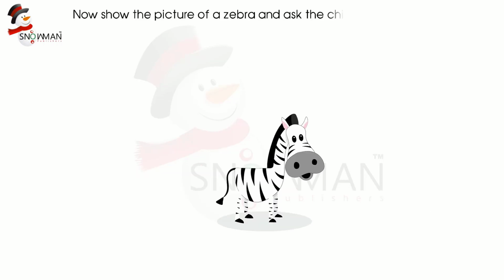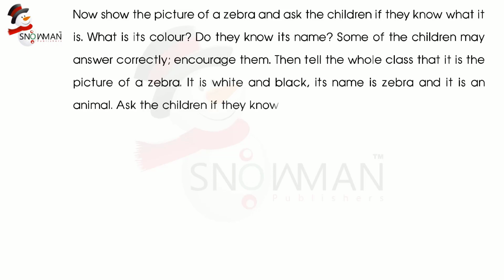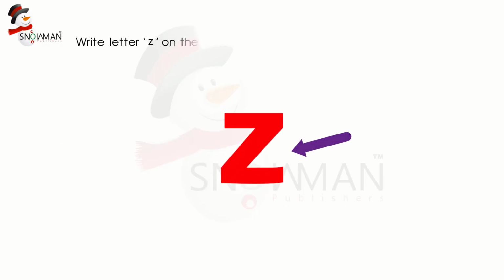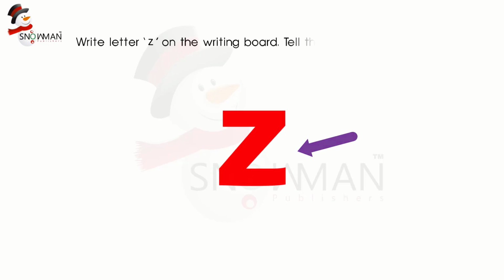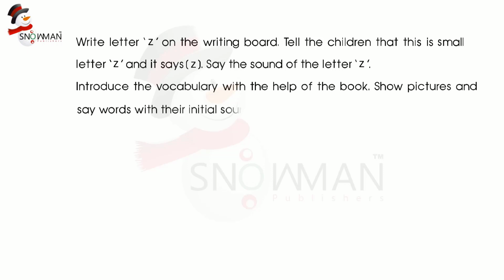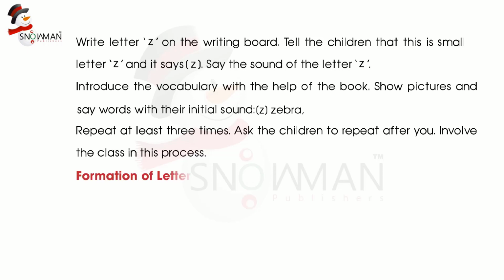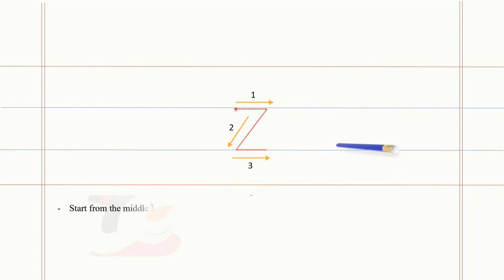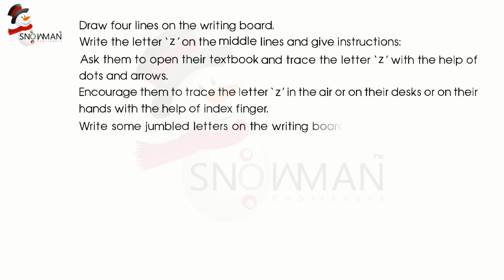Learning Circle English PG Small Letter z | Small Alphabet z | Learn Small English Alphabet z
Playgroup, Learning circle English Small Letter z video tutorial .